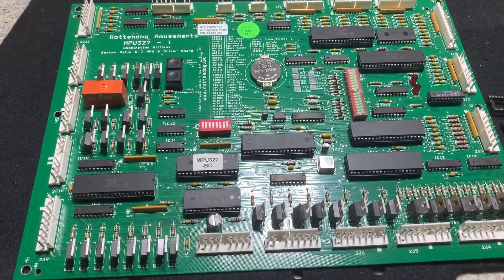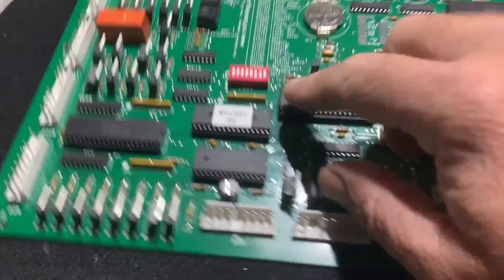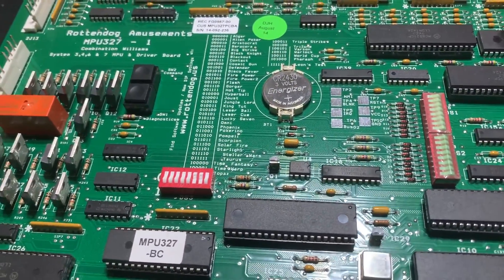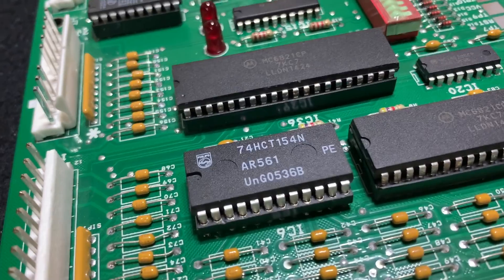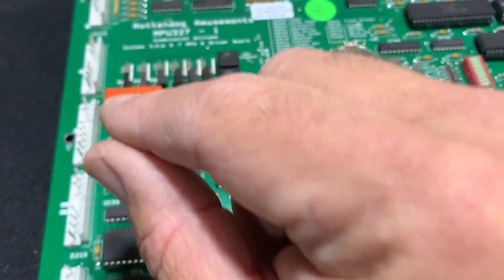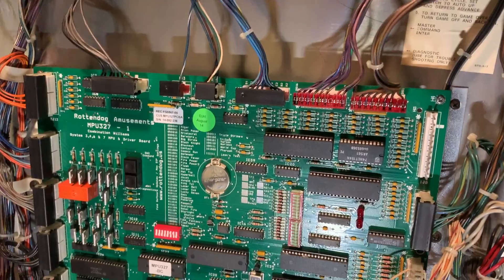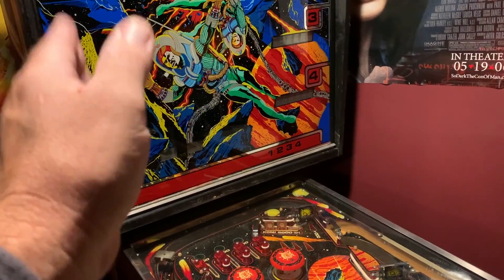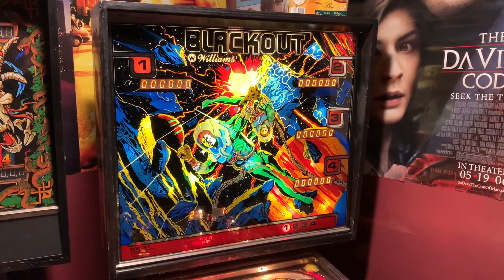Williams Blackout • RD327 pinball machine repair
Walkthrough video of repairing the Rottendog MPU327 Williams Pinball Systems 3 through 7 circuit board.
Blackout pinball machine.
Replacement all-in-one CPU.
Tech / Repair video.
Digital Display issue resolution.